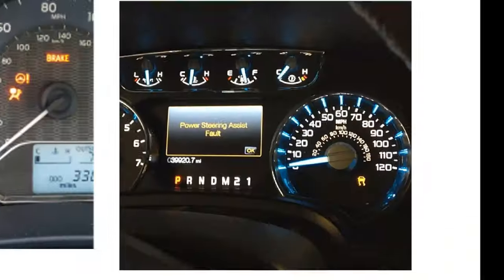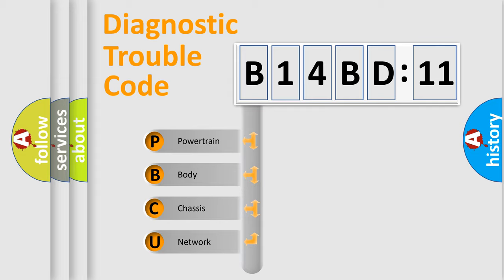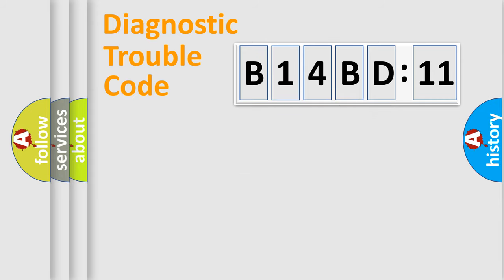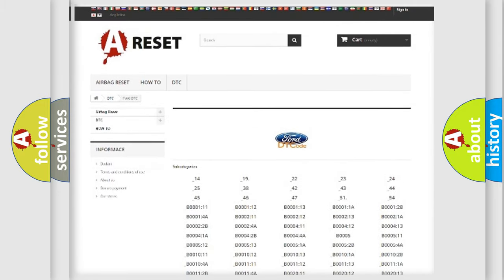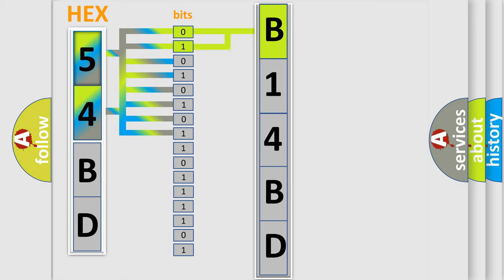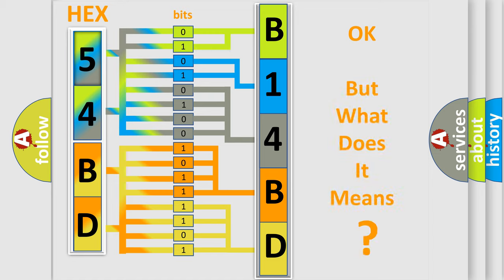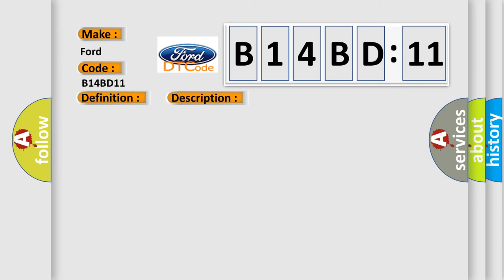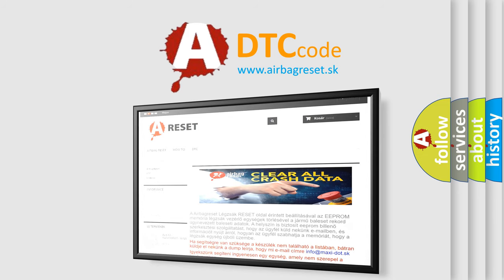DTC Ford B14BD-11 Short Explanation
Contents:
0:21 Basic DTC analysis according to OBD2 protocol standard.
1:48 Insight into programming
2:58 A diagnostically understandable description of the Diagnostic Trouble Code
3:05 Basic error definition

Make:
Ford
Code:
B14BD 11
Definition:
TCM Lost Communication
Description: